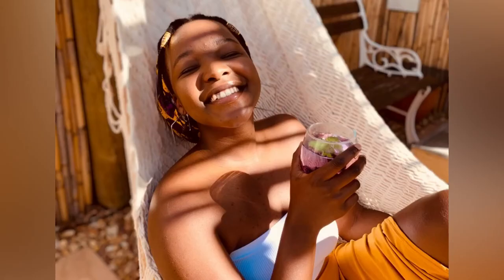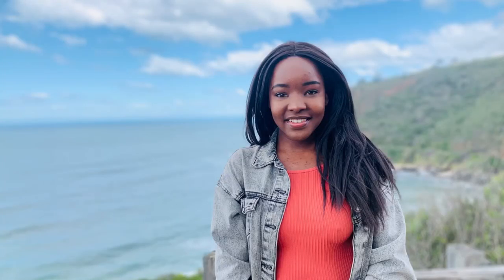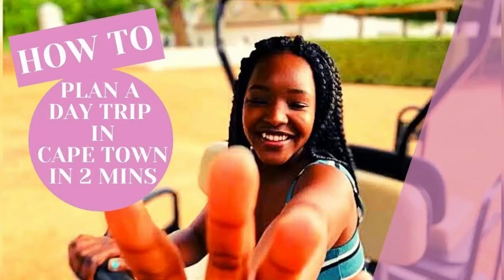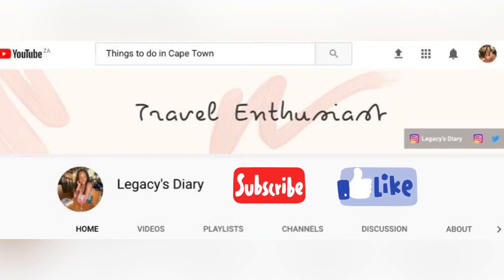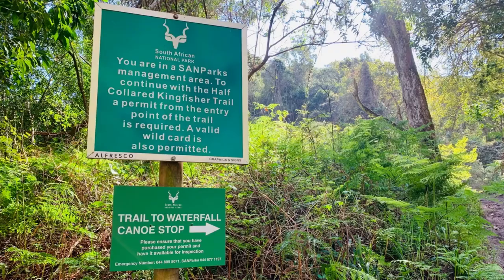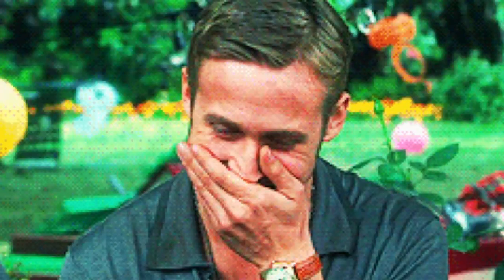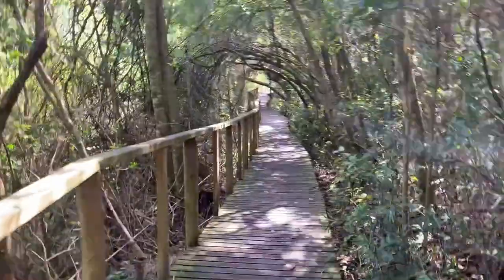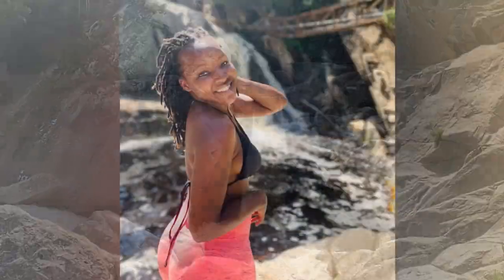THINGS TO DO ALONG GARDEN ROUTE | Canoe Ride to Wilderness' Best Kept Secret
I bet you’ve passed this small town many times along the Garden Route and never thought to give it a second look. Explore Wilderness' best kept secret with me.

Today we’ll be spending the day with Eden Adventures.

Eden Adventures, Fairy Knowe Hotel, Dumbleton Cres, Wilderness.
Follow their Instagram page to see what else they have to offer

Grab a neatly packaged, eco-friendly, and delicious picnic delivered to the Eden Adventures offices just in time for your canoe ride.

The Wilderness Picnic Co.
Follow to see all the picnic options on offer.

Musician: LiQWYD